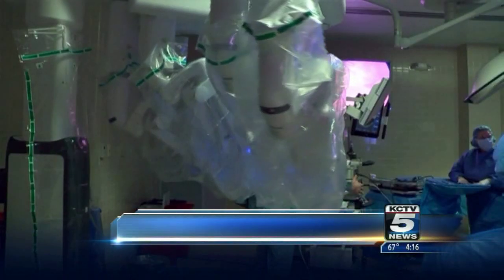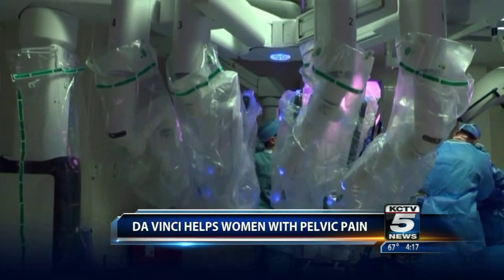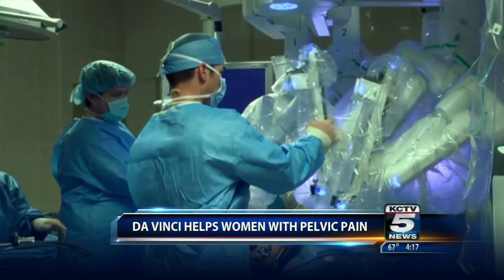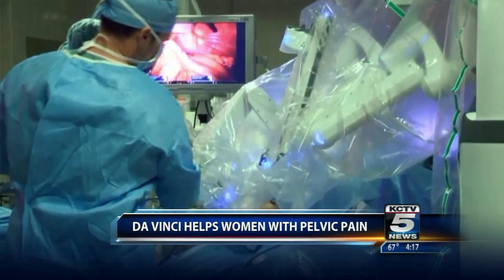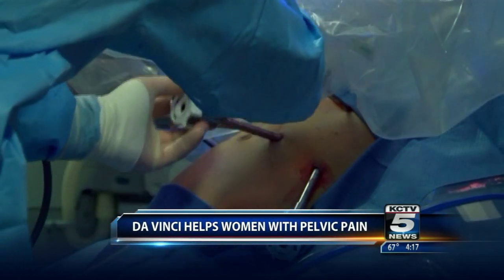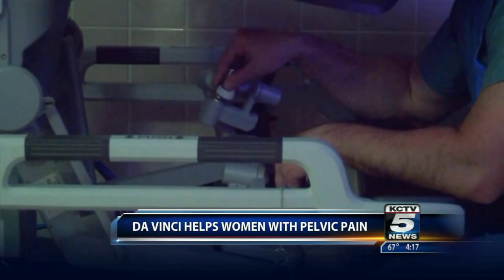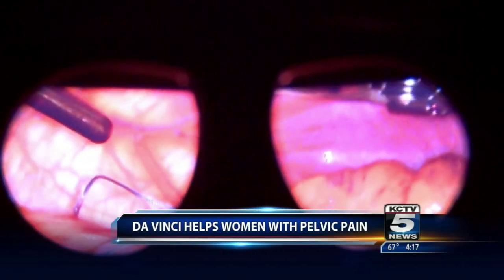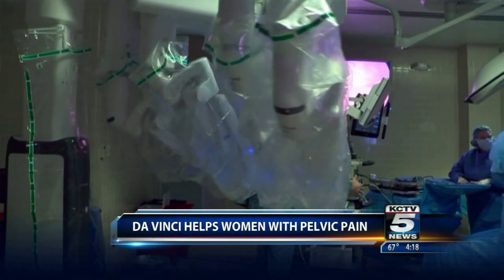Robotic-Assisted Laparoscopic Surgery is Revolutionizing Treatment for Pelvic Pain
Dr. Megan Sneed, OB/GYN at Lee’s Summit Medical Center and the area’s only female board-certified urogynecologist, explains how robotic-assisted laparoscopic surgery using the daVinci Surgical System is revolutionizing treatment for many causes of pelvic pain, including endometriosis, ovarian cysts and uterine fibroids.